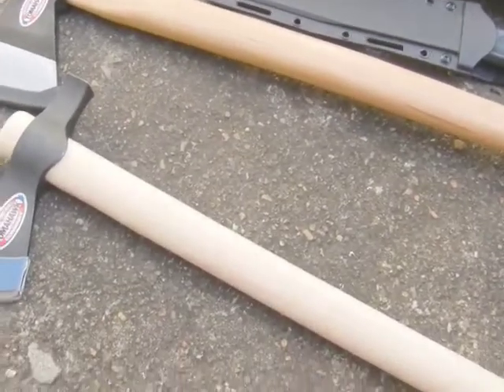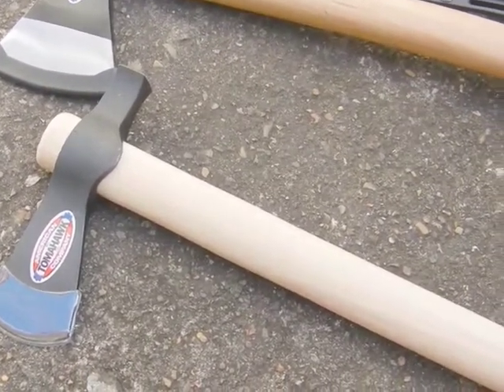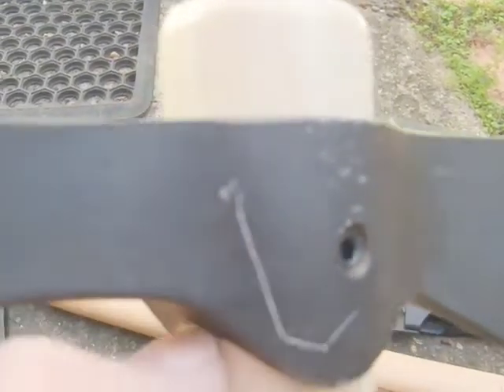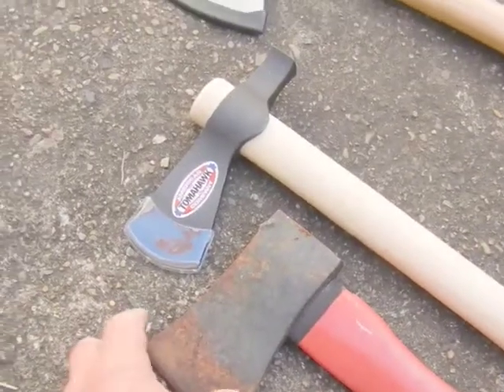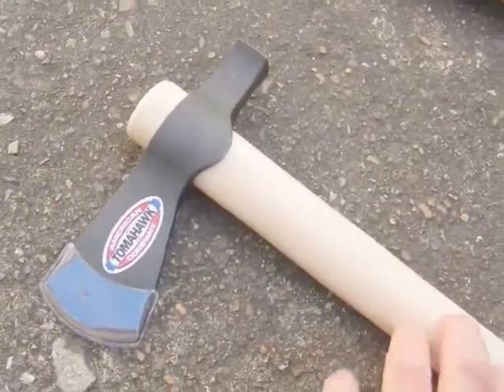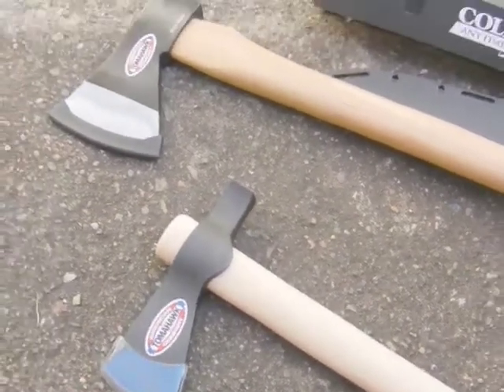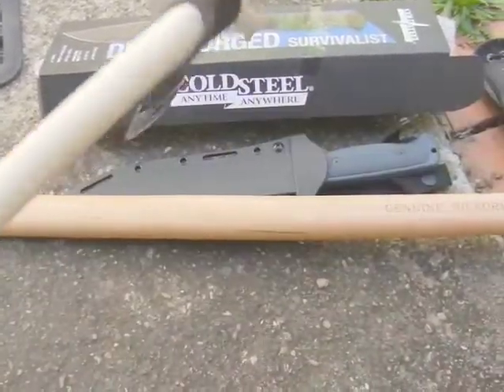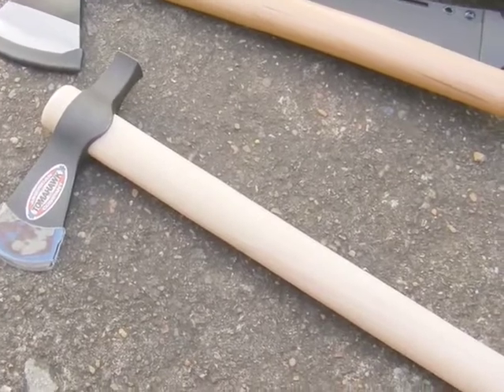Cold steel Trail hawk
A quick look at the Cold Steel Trail Hawk.
It seems well made and from other reveiws it should be very useful.
This is the smallest of the 3 hawks in this group, the others are the pipe hawk and the rifleman hawk.